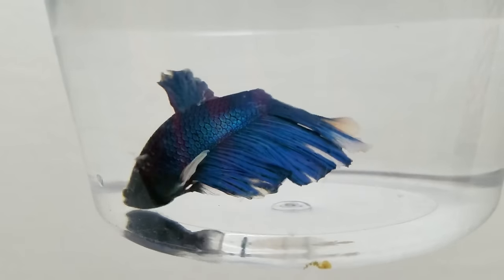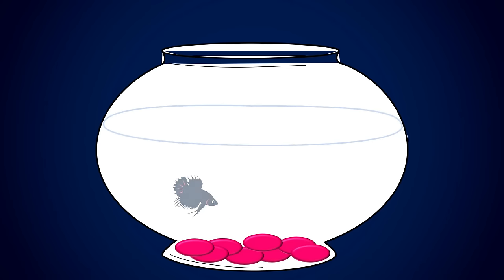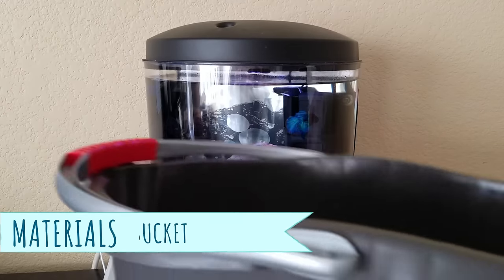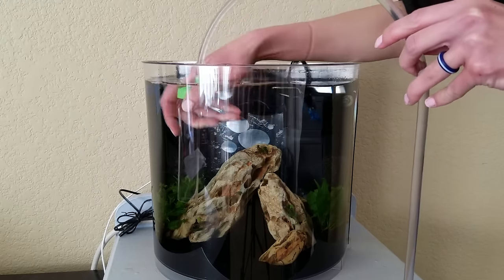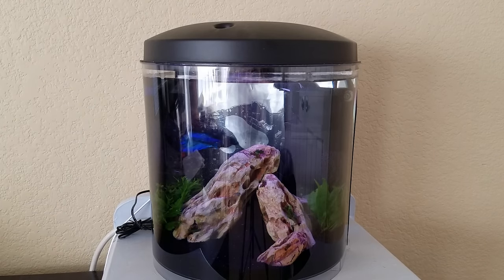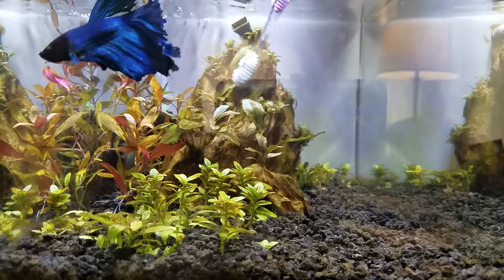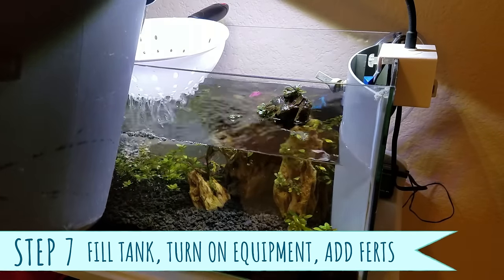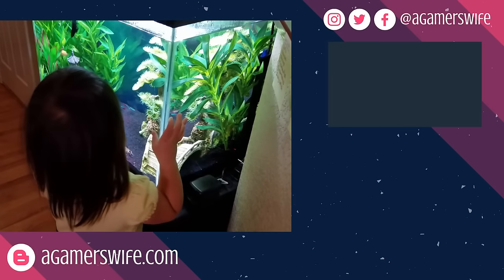How to Clean a Betta Fish Tank… the Easy Way!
Let me show you the easy way of keeping your betta's aquarium nice and clear with minimal effort!

▶ Mini siphon
▶ Water dechlorinator
▶ Bucket with pour spout
▶ Water test kit
▶ Algae scraper
▶ Aquascaping tools
▶ Sponge filter
▶ 5-gallon tank